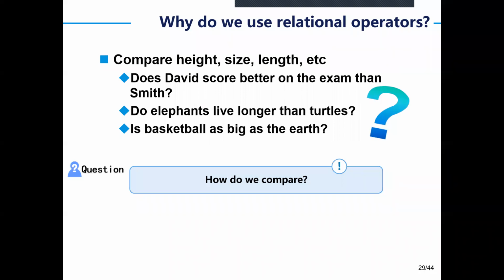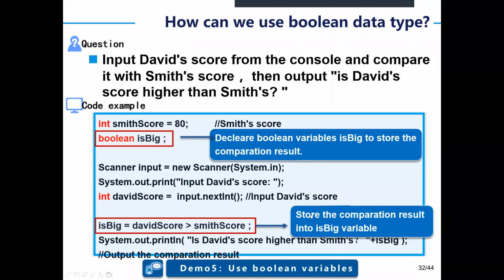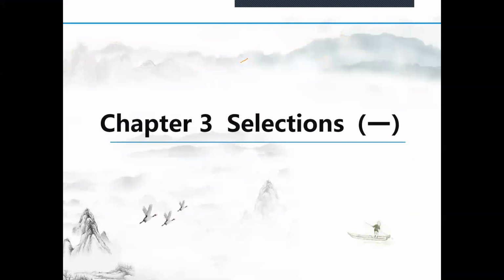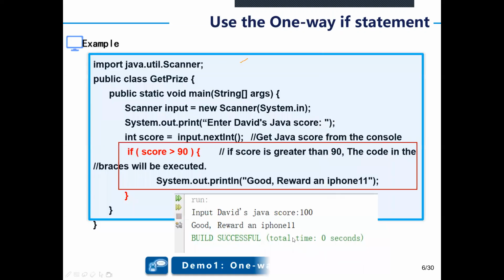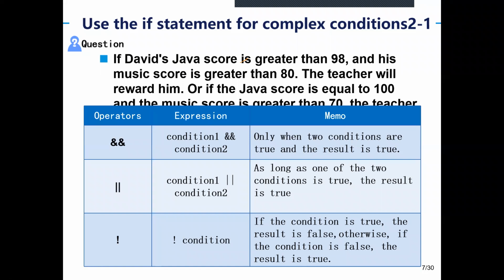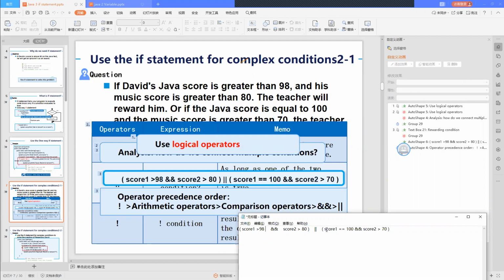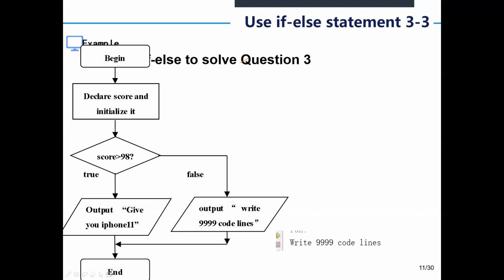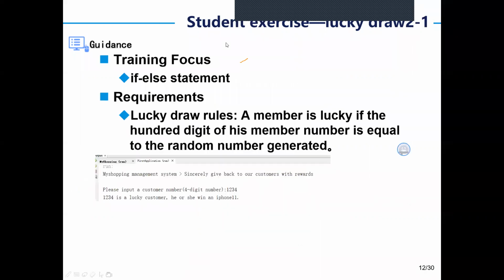Java Online Class | Week 2 | Part 3| Yunnan University